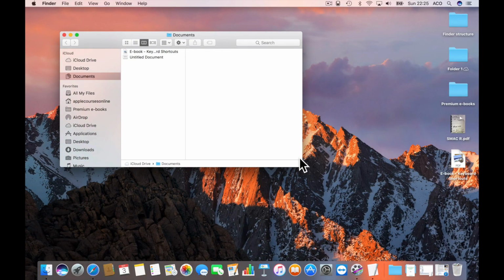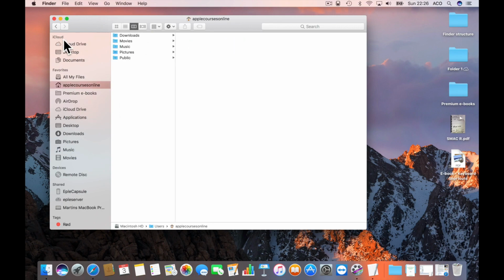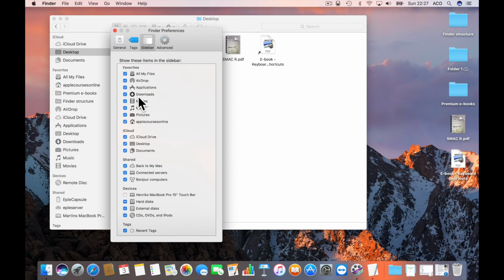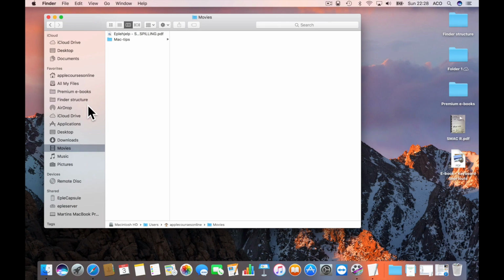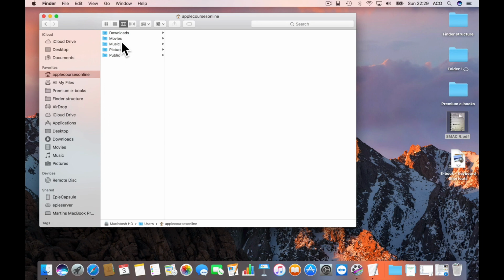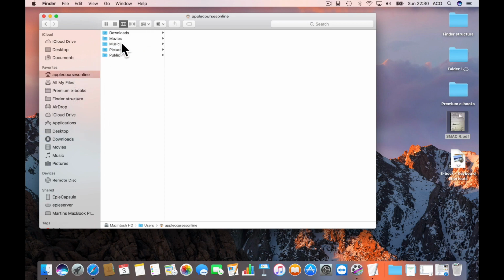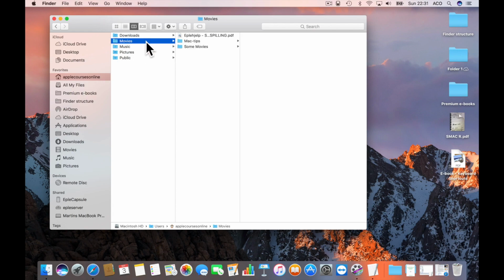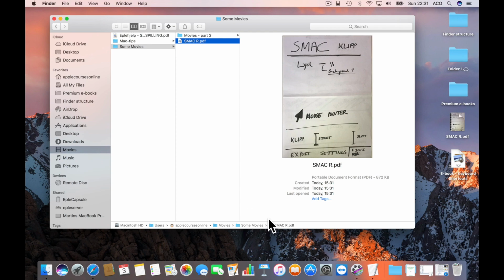Mac-tips - part 3